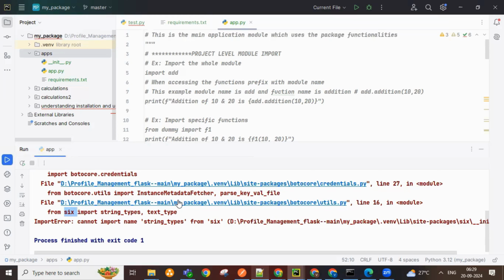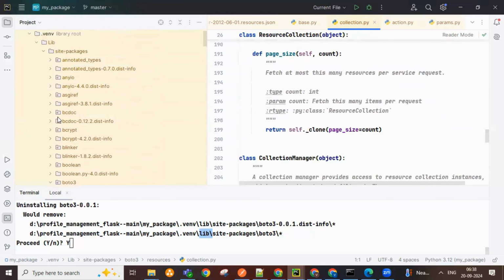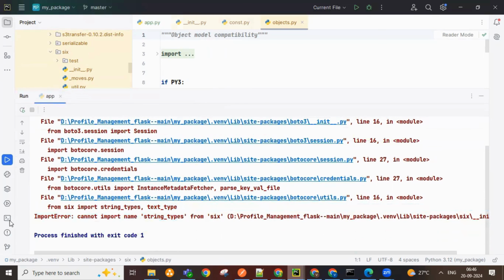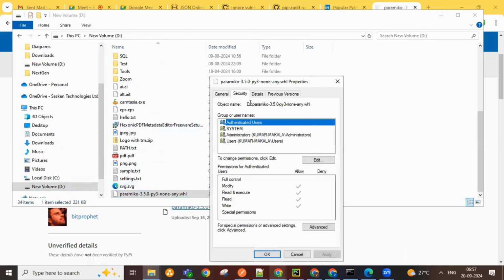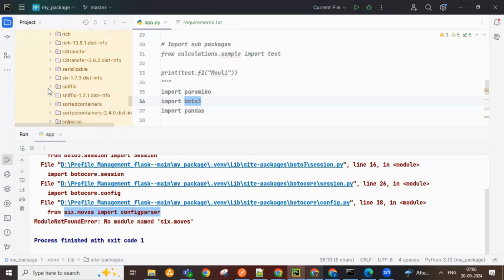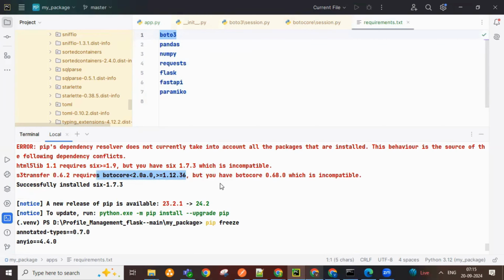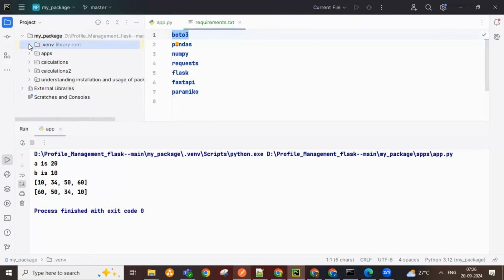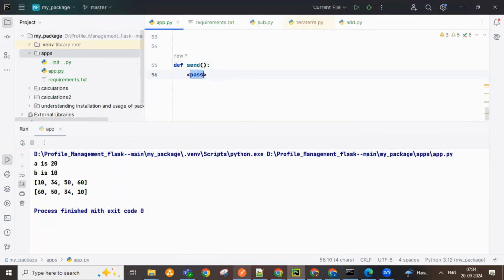Migrate Python Packages: A Step-by-Step Guide | Mr. Kumar Makala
For your YouTube session on "Migrate Python Packages," here's a detailed outline you can follow:

### Title: "Migrate Python Packages: A Step-by-Step Guide | Mr. Kumar Makala"

### Video Outline:

1. **Introduction**
   - Brief intro of yourself and the purpose of the video.
   - Overview of why migrating Python packages is essential.
   - When to migrate packages (e.g., upgrading Python versions, changing environments).

2. **Identifying the Need for Migration**
   - Situations where package migration is required:
     - Moving to a new virtual environment.
     - Upgrading to a new Python version.
     - Dealing with deprecated packages.

3. **Preparing for Package Migration**
   - Checking the existing environment:
     - Using `pip freeze` to list current packages.
     - Storing dependencies in `requirements.txt`.
     - Importance of version control in package management.

4. **Creating a Virtual Environment**
   - Demonstrating how to create a new virtual environment using `venv` or `virtualenv`.
   - Activating and deactivating virtual environments.
   - Importance of isolated environments in migration.

5. **Installing Packages in the New Environment**
   - Installing packages from `requirements.txt`.
   - Handling version conflicts during migration.
   - Using `pip install` for missing or specific versions of packages.

6. **Handling Package Dependencies**
   - Addressing dependency hell and resolving conflicts.
   - Tools for handling dependencies:
     - `pip-tools`
     - `pipenv`
     - `poetry`

7. **Testing the Migrated Environment**
   - Verifying package compatibility in the new environment.
   - Running tests to ensure everything is functioning properly.
   - Troubleshooting common issues post-migration.

8. **Best Practices in Package Migration**
   - Keeping environments clean and organized.
   - Regularly updating `requirements.txt` or `Pipfile`.
   - Backing up the environment before major changes.
   - Using Docker for containerized environments to simplify package management.

9. **Automating the Migration Process**
   - Using GitHub Actions or Jenkins to automate environment creation and package installation.
   - Introduction to `Dockerfile` for containerized deployments.
   - Example of CI/CD pipeline managing package migrations.

10. **Real-World Example**
    - Walkthrough of migrating packages from one project to another.
    - Include a scenario where an older Python version needs package migration to a newer version.

11. **Conclusion**
    - Recap key points.
    - Final tips on smooth package migration.

Would you like me to add some examples or code snippets to enhance this outline?